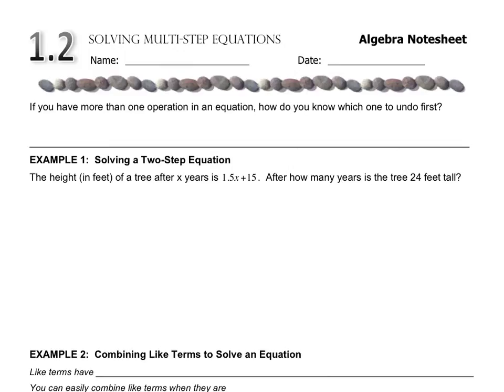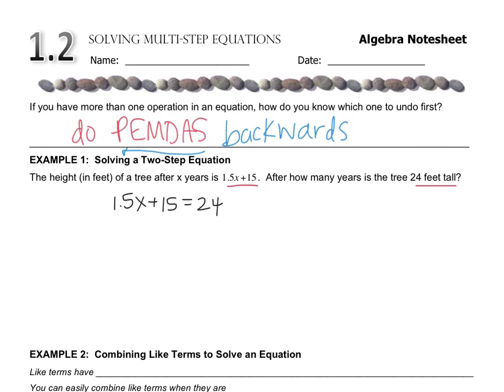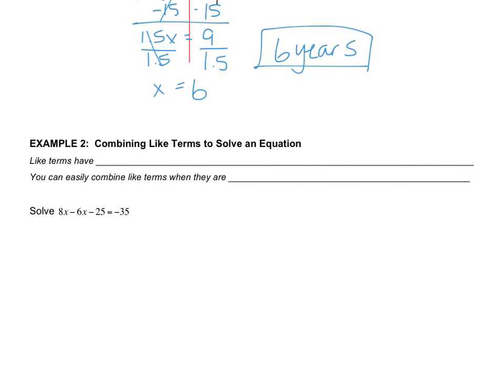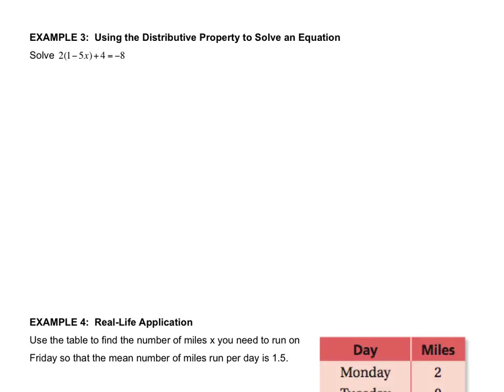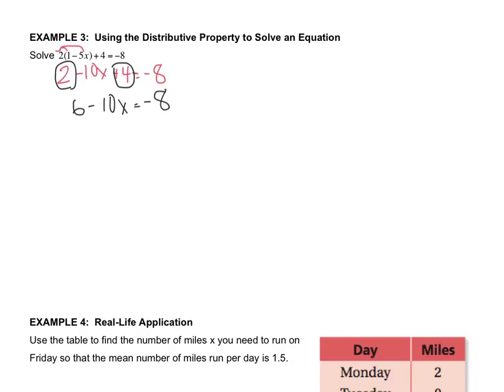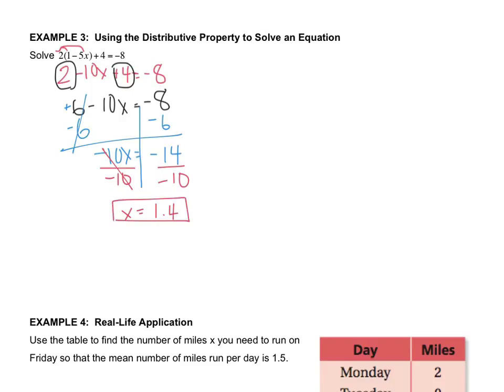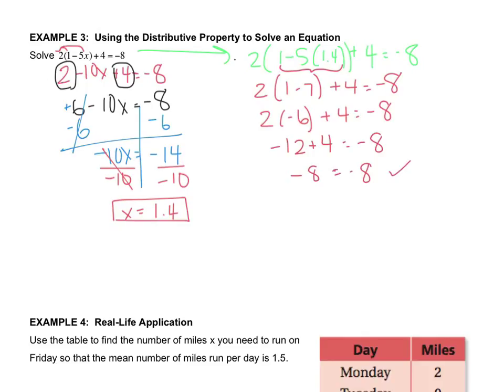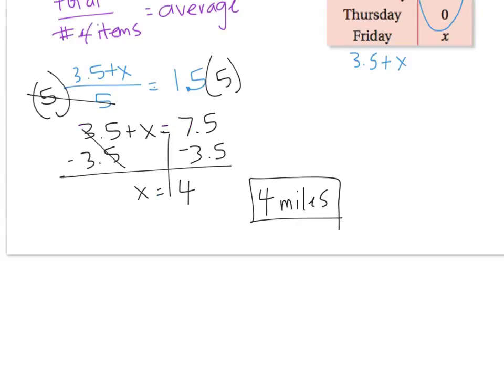Algebra - 1.2 Solving Multi-Step Equations